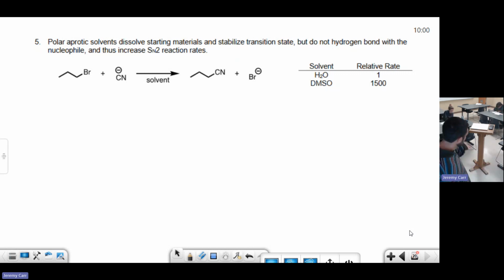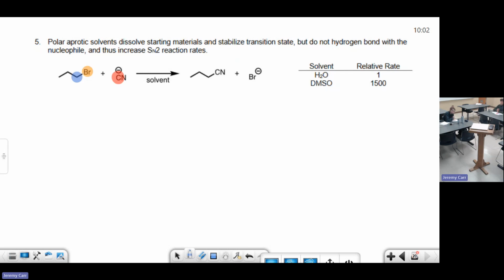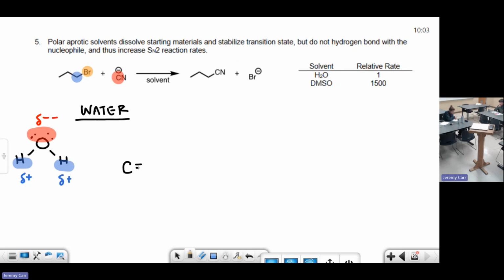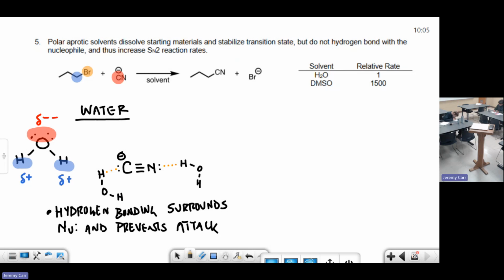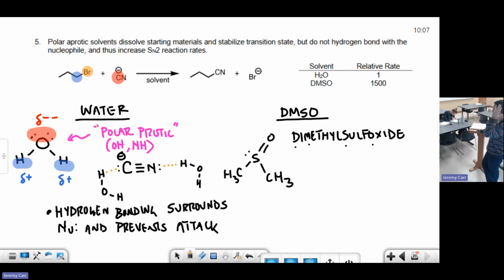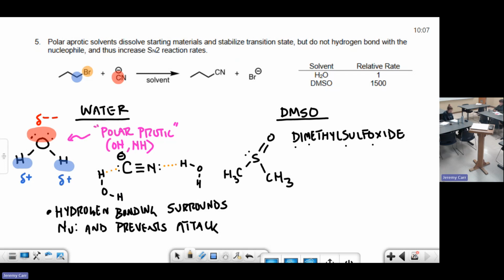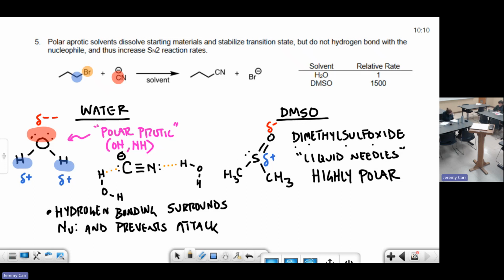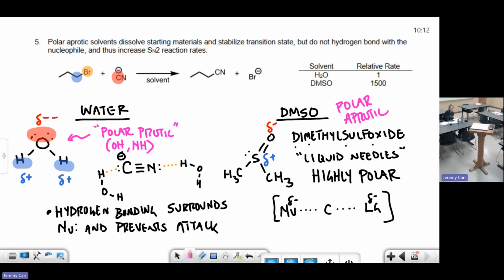CHM221 - 5.5 - Solvent Influence in SN2 Reactions